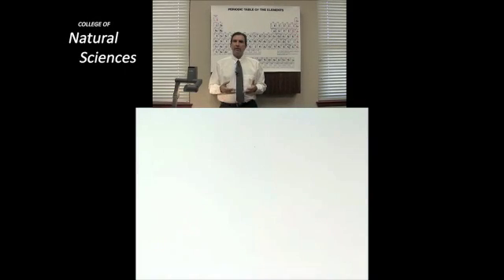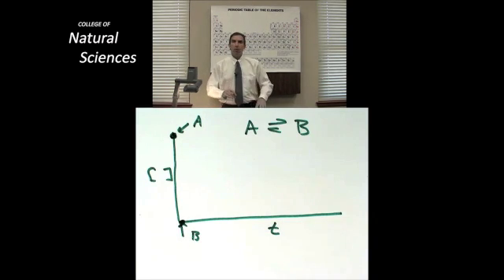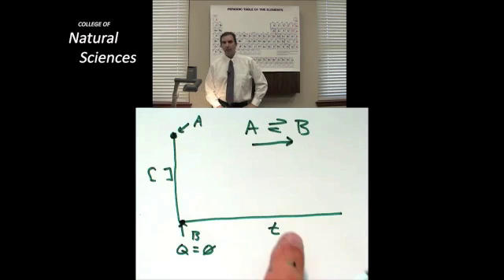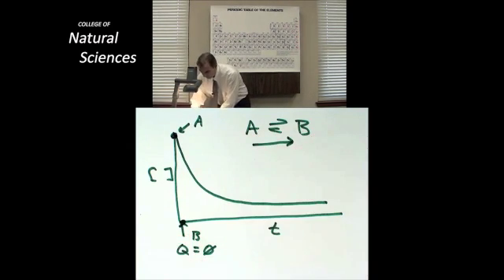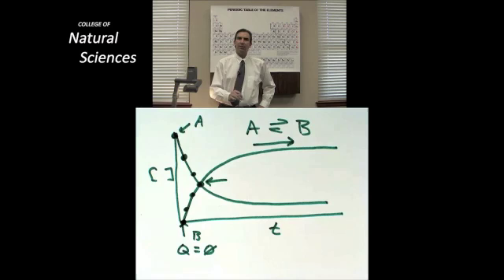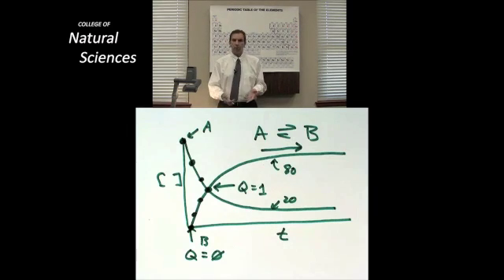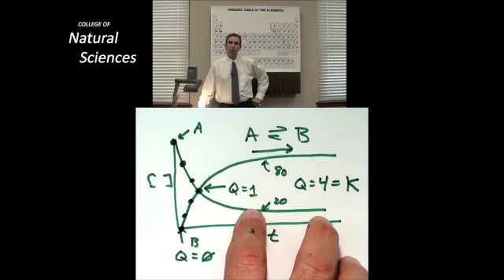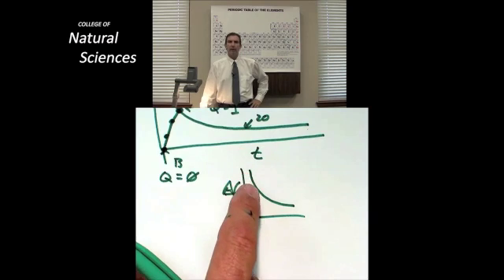CH 302 Lecture 5 Part 4: Reaction profile and how Q changes with time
Dr. Laude shows a reaction profile and explains how Q changes with time